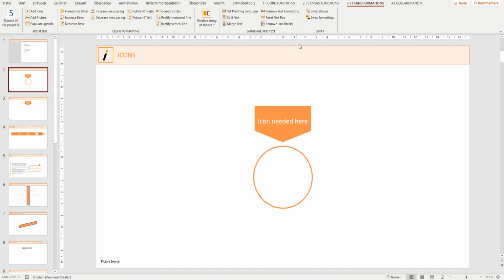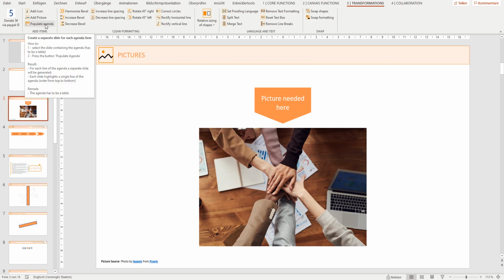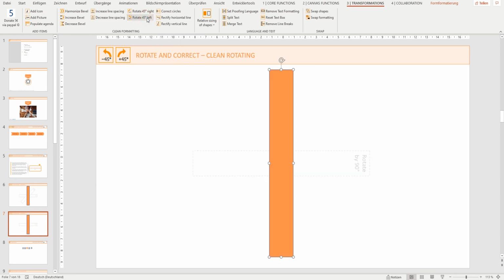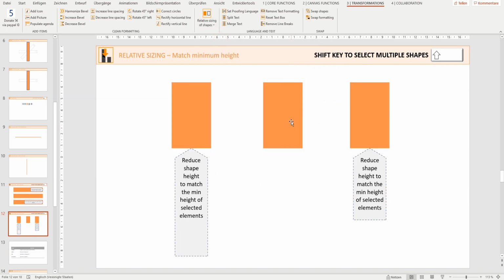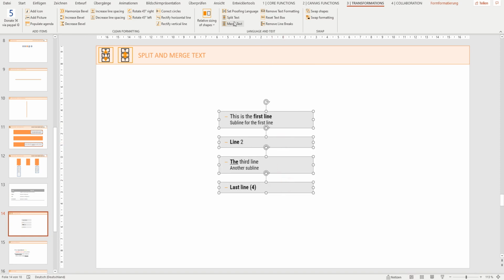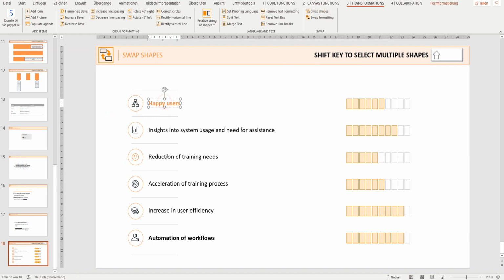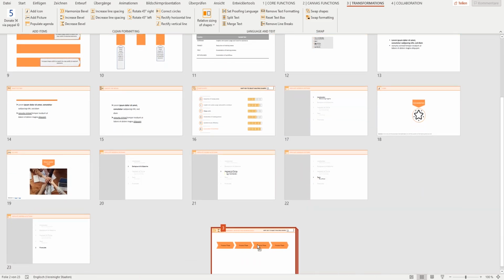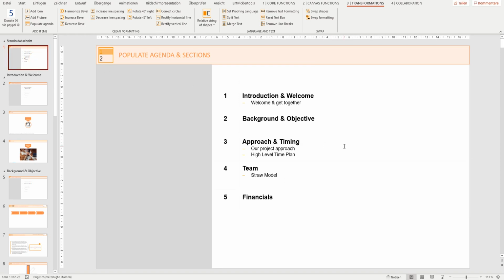Quick Guide - Tab 3 - Transformations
A quick intro to all functionality of the third tab of the Presentation Excellence Add-In (Transformations).